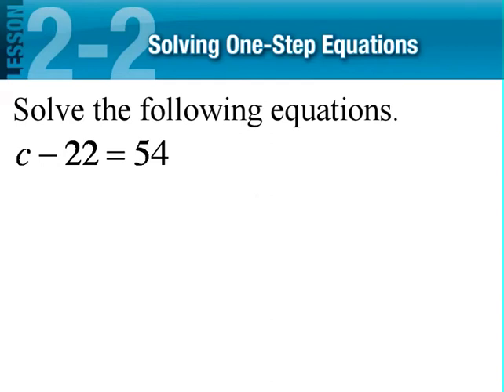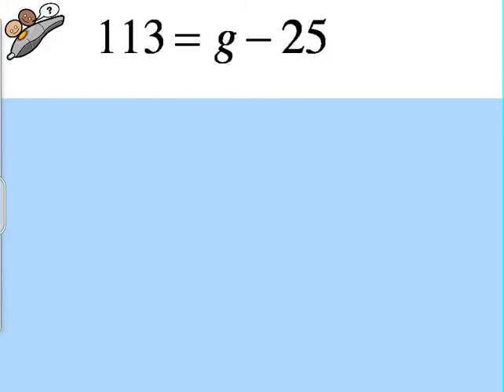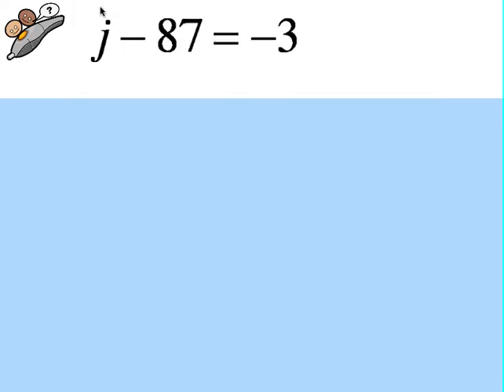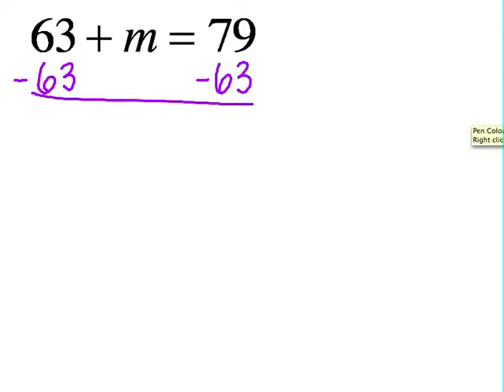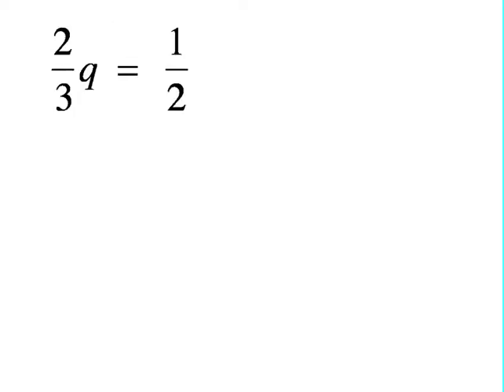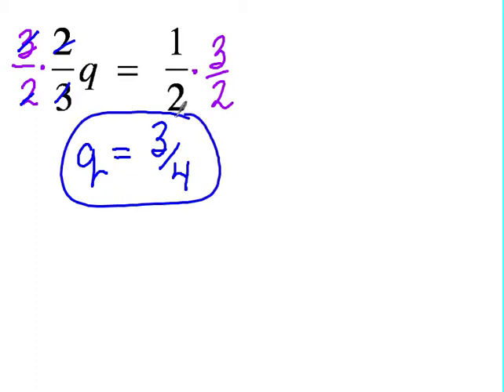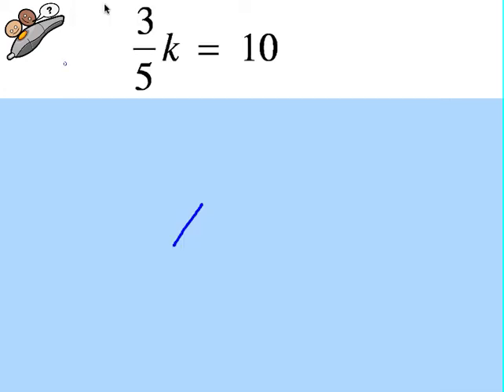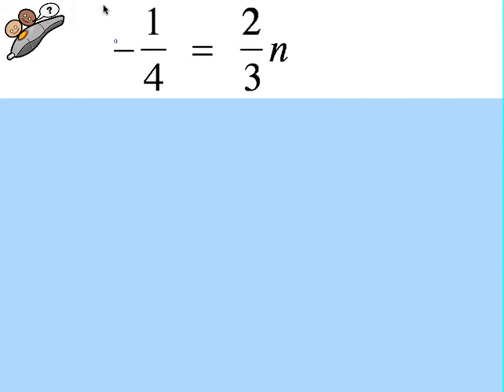Alg. 1--Lesson 2-2 (12).mov